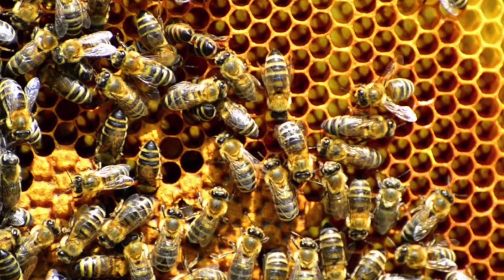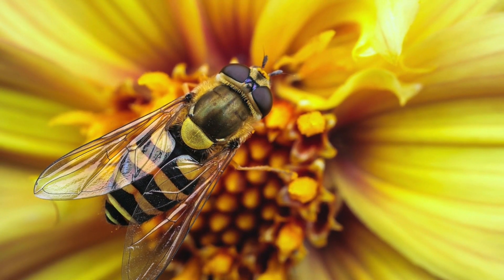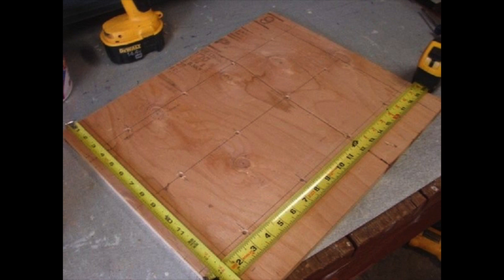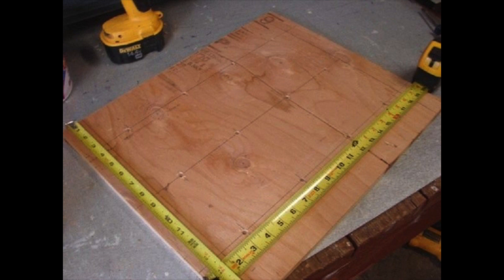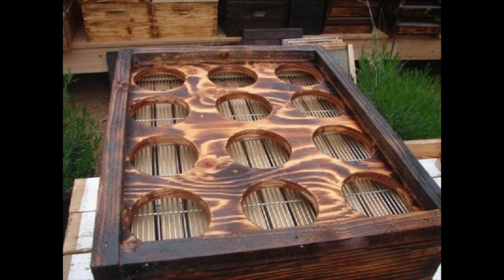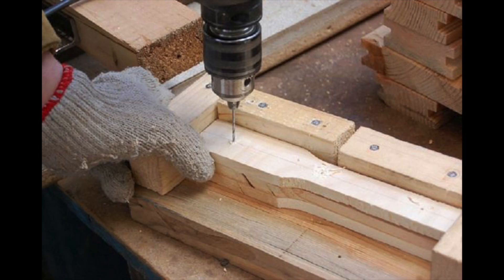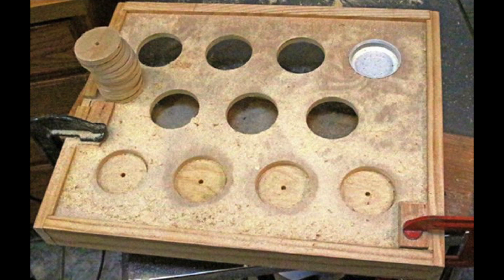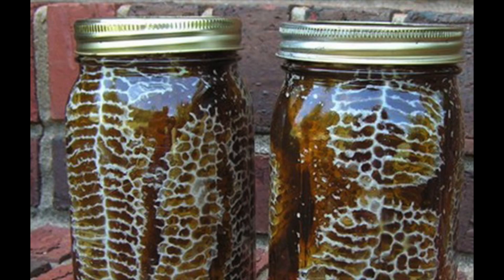This Guy Invented A Homemade Beehive To Save The Bees, And It’s Going Viral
Bees have been in the media spotlight recently due to their declining populations and the huge implication that their dwindling numbers are having on food produce. Due to this, reports have claimed that beehives are now disappearing at an alarmingly rapid rate, which is largely due to pesticides and mites, as well as climate change.

As people are recognising the seriousness of the issue, many are trying their best to help by keeping their own beehives, which is a surprisingly simple, but very effective, task to carry out. Not only will it help declining bee populations, it will also mean that you can produce your own organic honey for your personal consumption.
Every day Speedy Facts challenges preconceptions expose amazing new facts and discoveries, explores different perspectives, and inspires you to learn more about the world and the people around you.